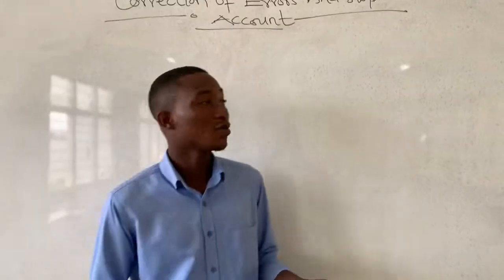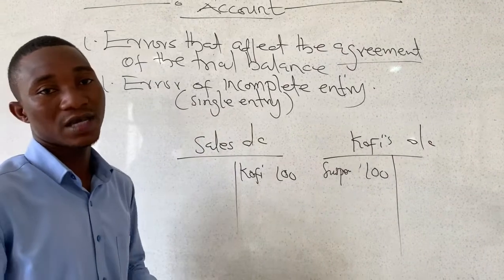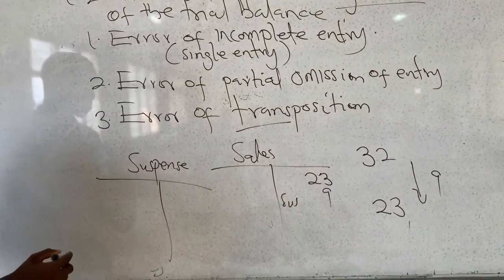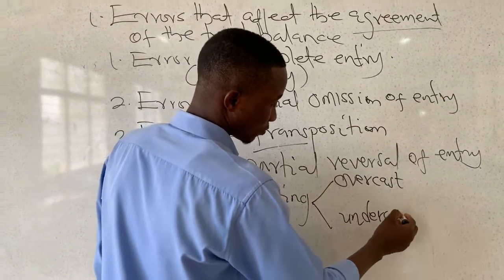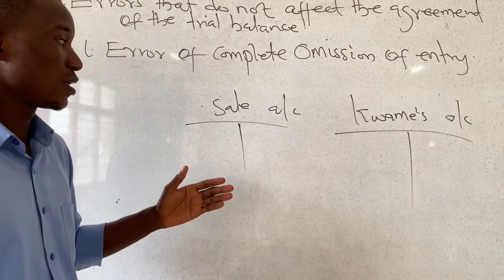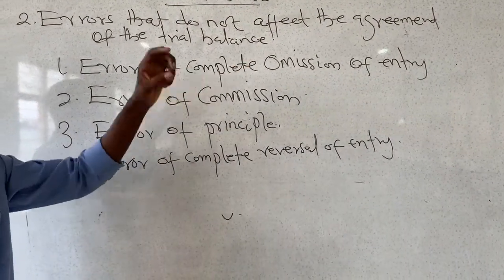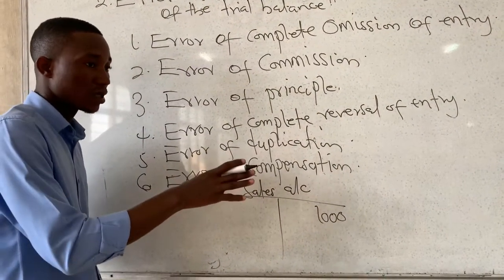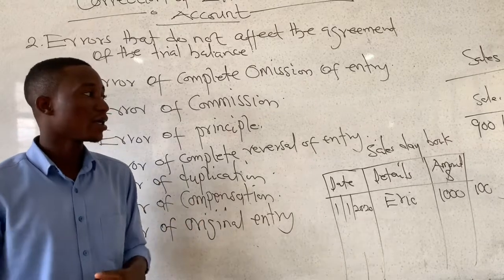CORRECTION OF ERRORS AND SUSPENSE ACCOUNT ( PART 1 ).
CORRECTION OF ERRORS AND SUSPENSE ACCOUNT ( PART 1 ). accounting learning learning best . A.E Accounting tutorials. Education